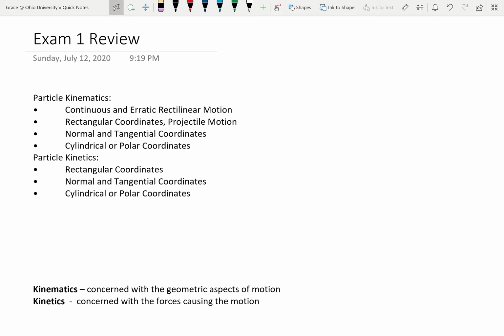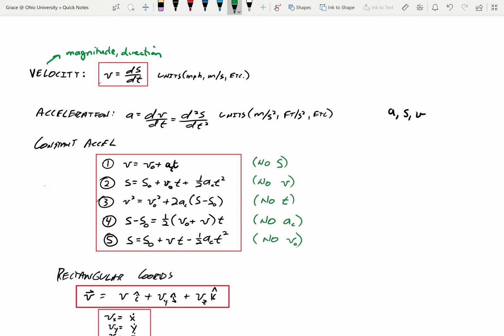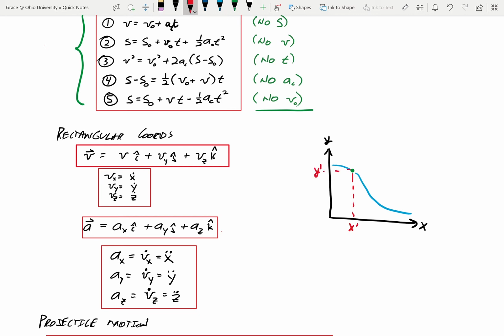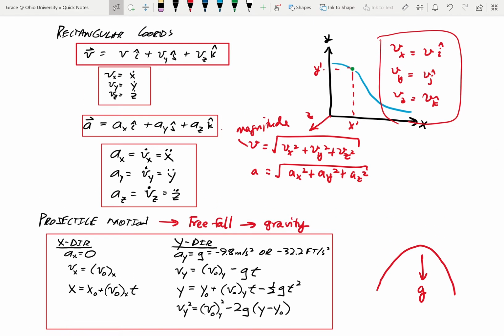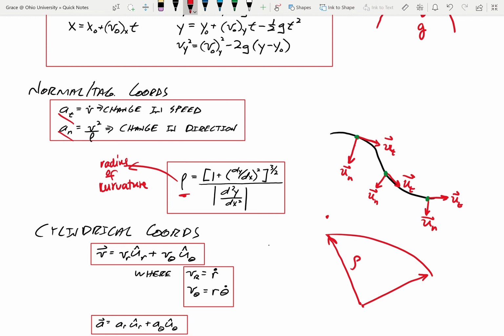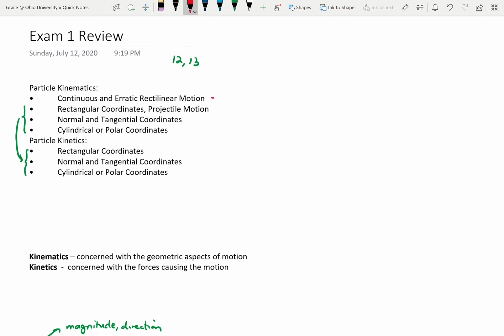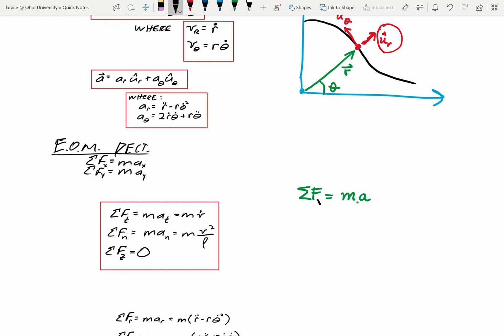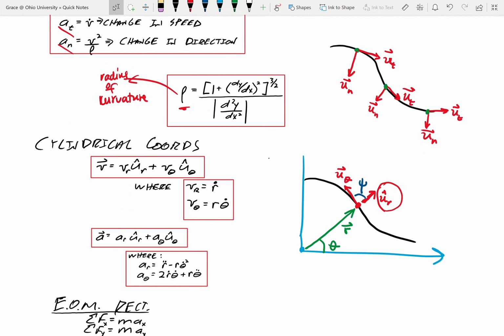Dynamics Exam 1 Review - Summer 2020